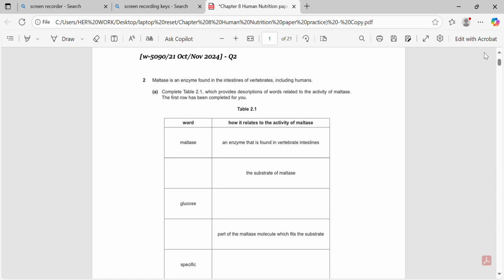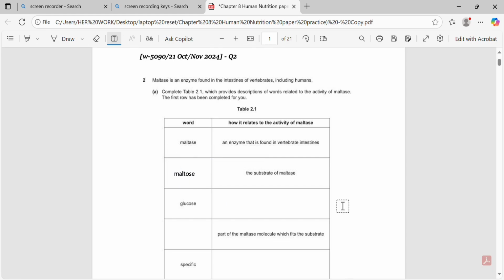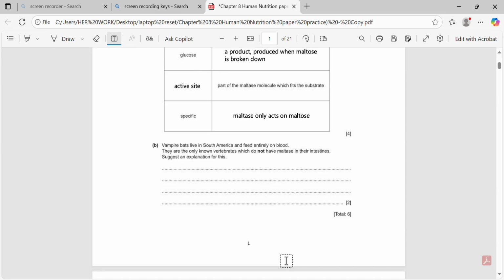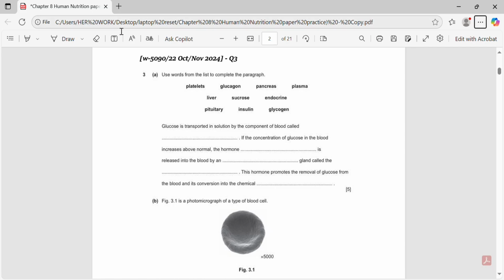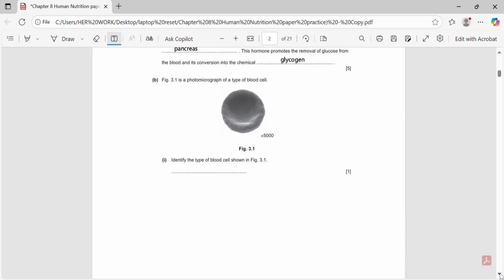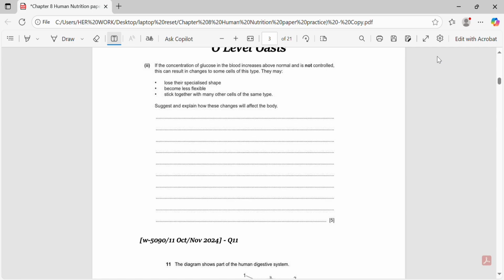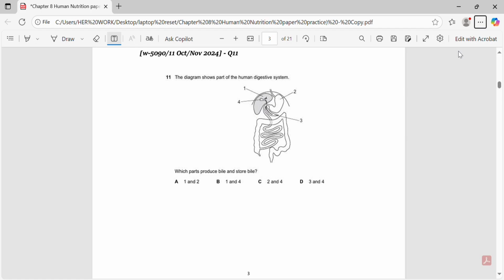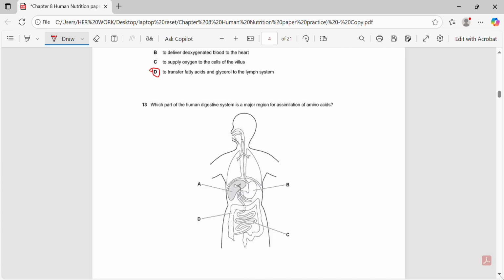Topical Past papers practice | Human Nutrition | Chapter 8 (Part 1)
Practice past papers on the chapter of Human Nutrition, focusing on the most recent years. This will help you master the techniques, develop critical thinking skills, and apply your knowledge in line with the CAIE exam marking scheme requirements.